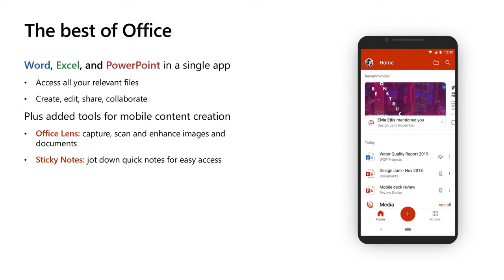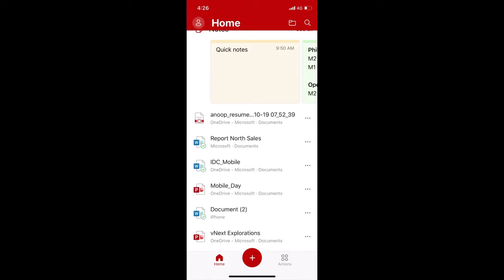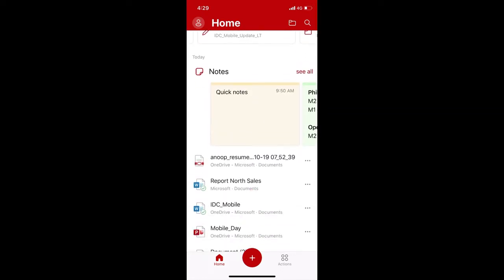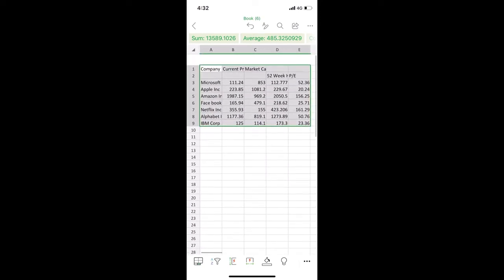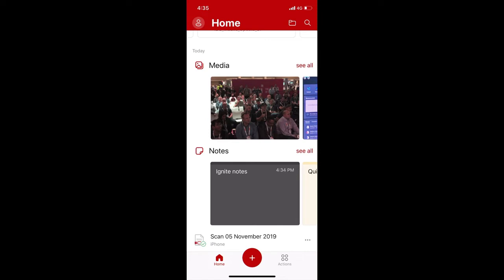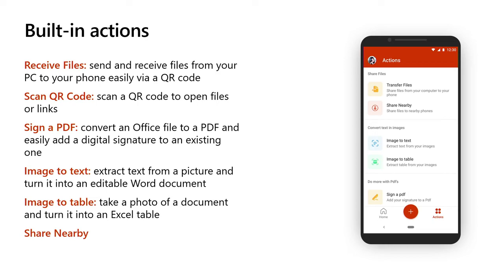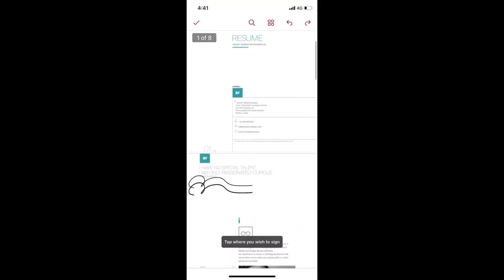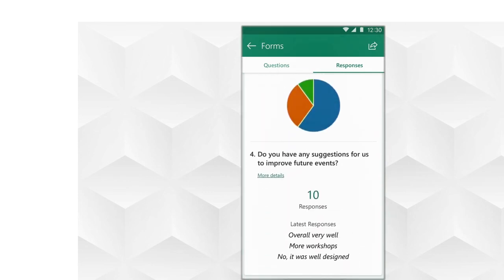Say hello to the Office app for mobile devices | THR1052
Get a first-hand look at the Office app for mobile devices. See demos of how the various Office apps have been integrated into a simple and convenient experience and see how we’ve added new mobile-specific capabilities that make this app a difference-maker for anyone who needs to be productive on the go.